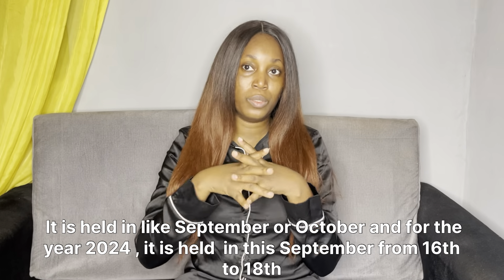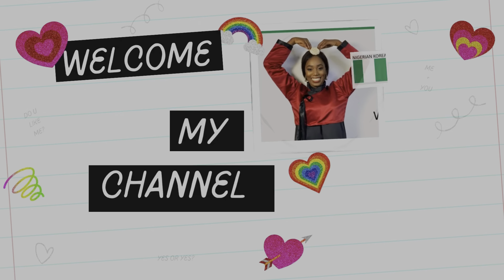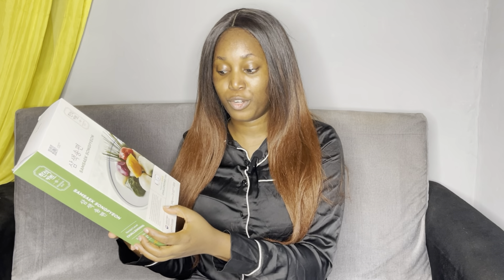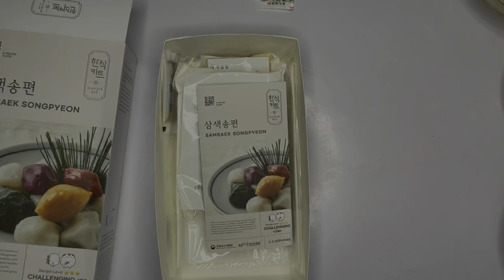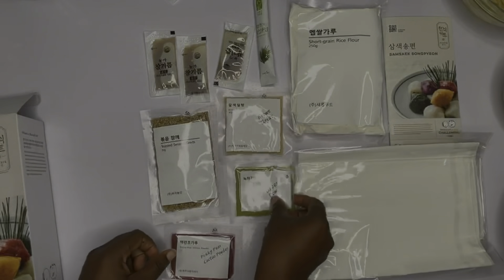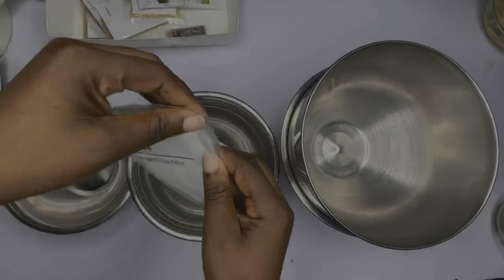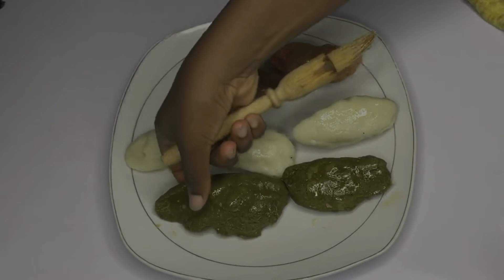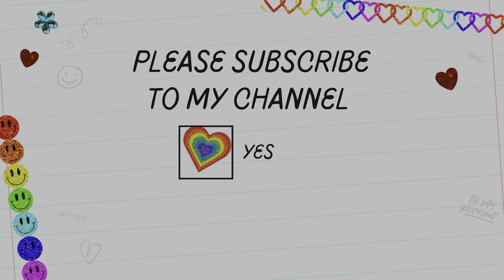CHUSEOK MEAL PREP: MAKE SONGPYEON WITH ME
Join me to make Songpyeon for Chuseok